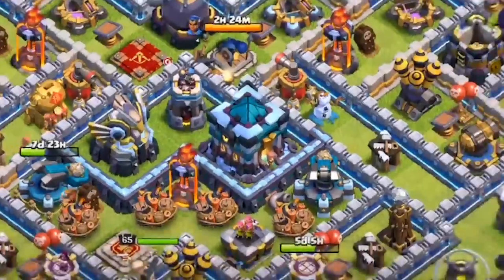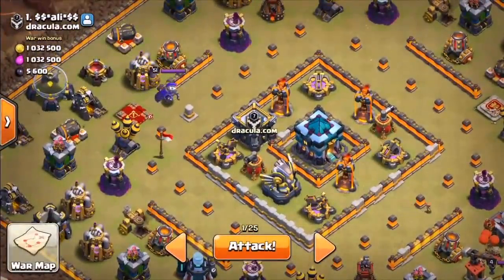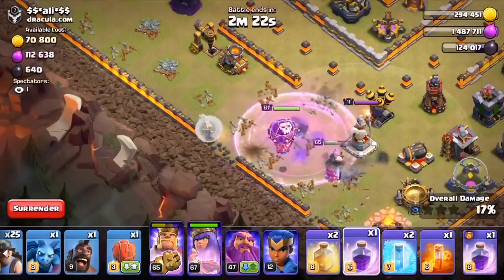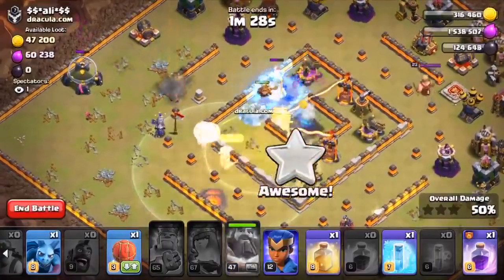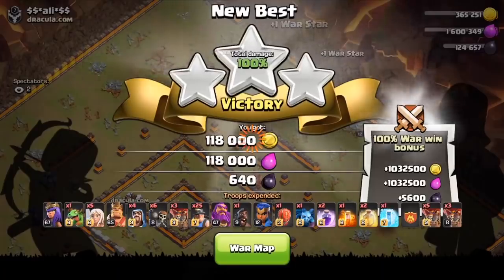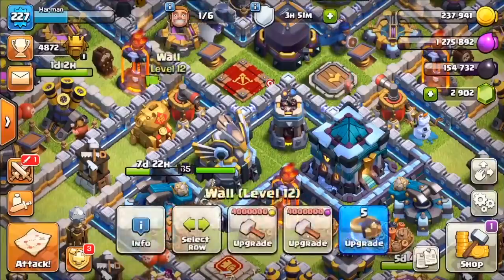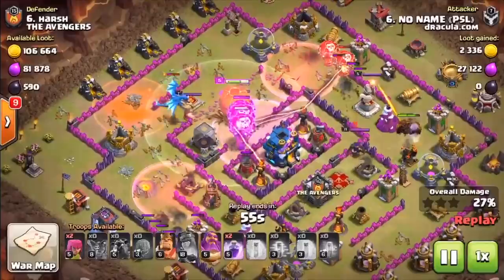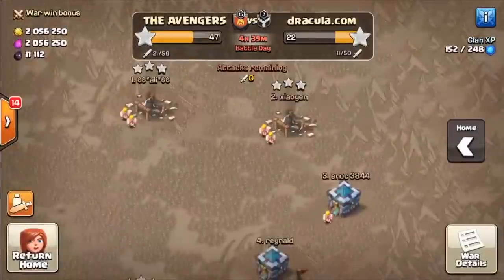Failed on Rushed Base Due to 1 Mistake | Clash of Clans War Gameplay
Send Your Funny Clips :-

Gaming With Harman

CLASH ON $